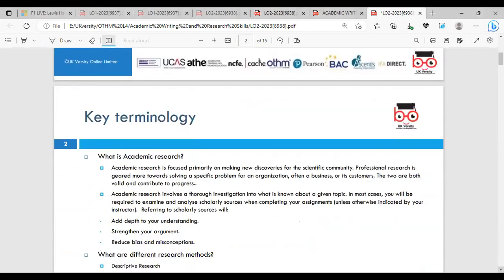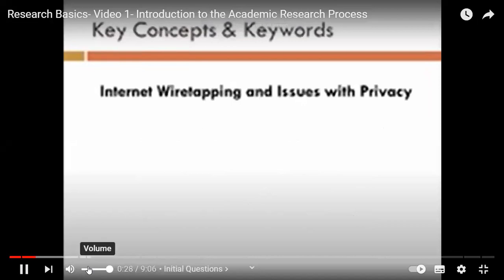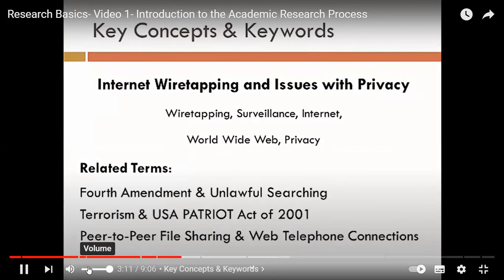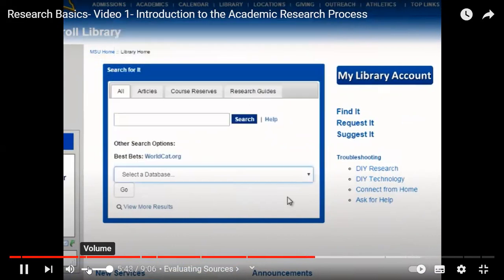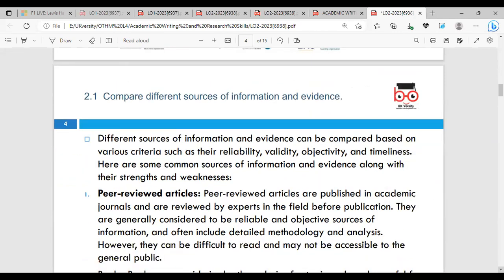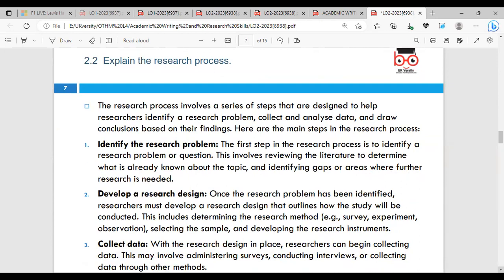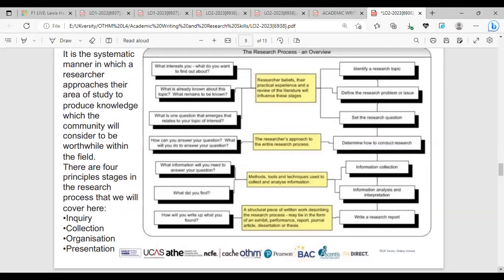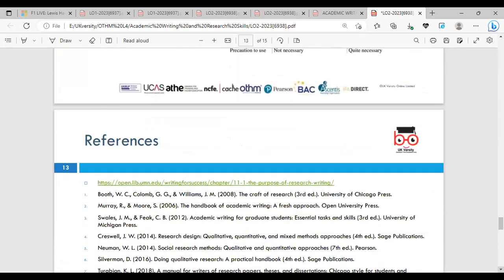OTHM L4DIBM - Academic Writing and Research Skills - LO2